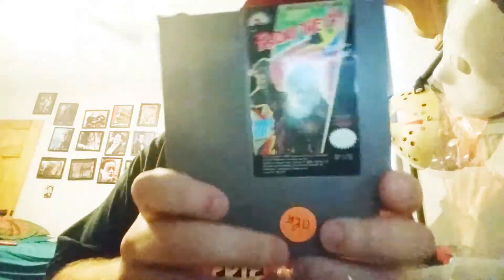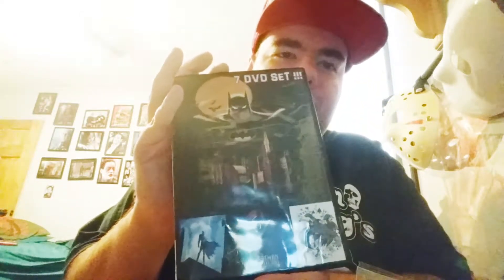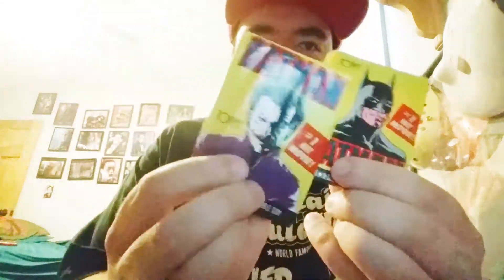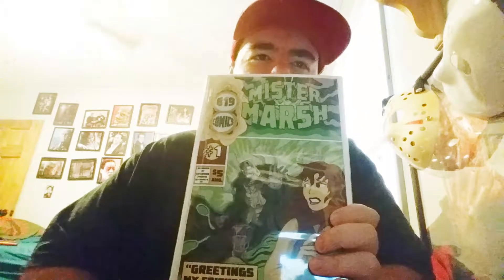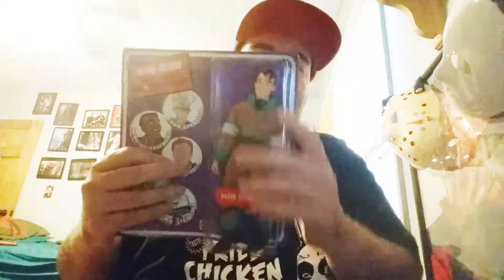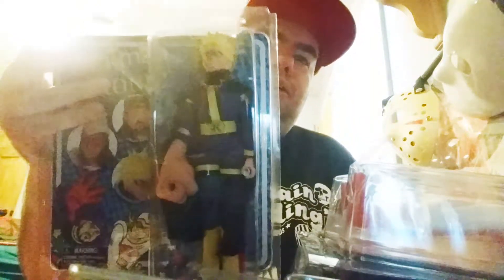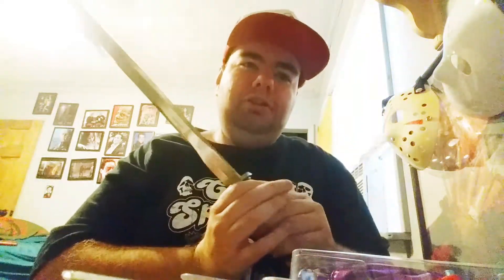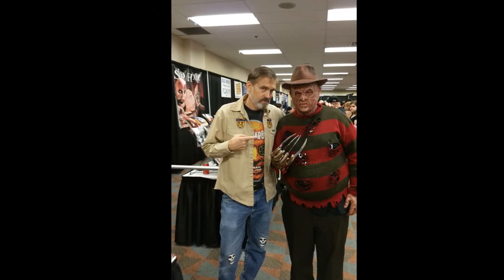Steel City Con August 2016 Return